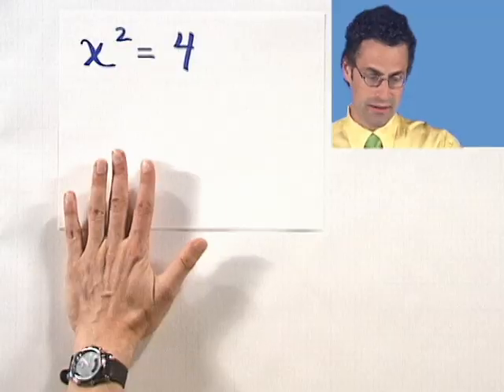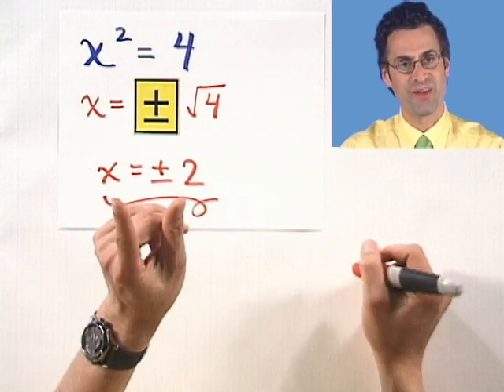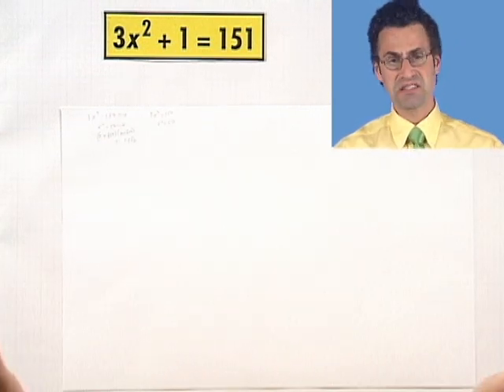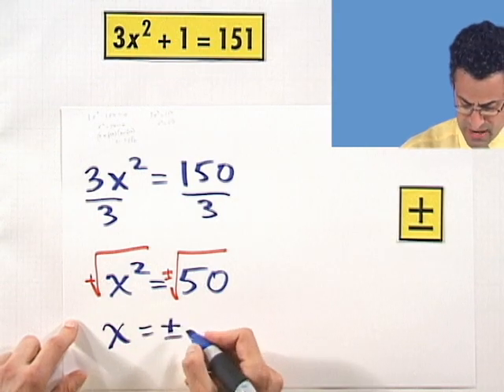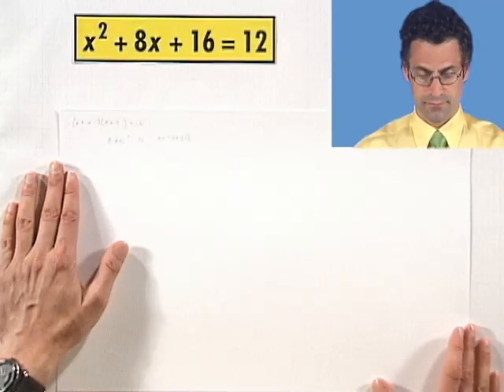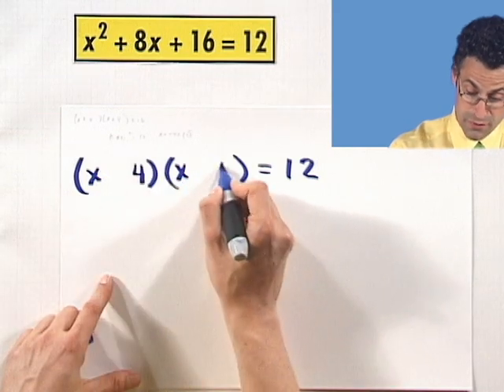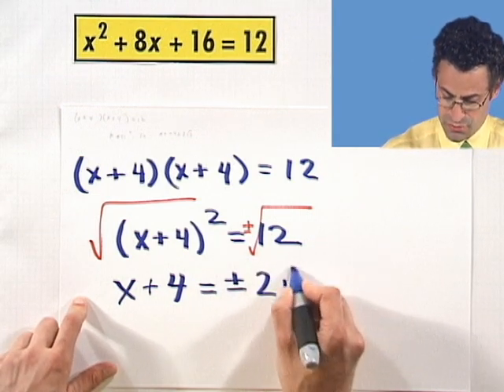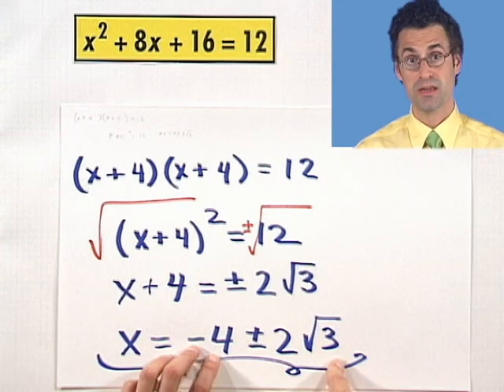Solving Quadratic Equations by Using Square Roots